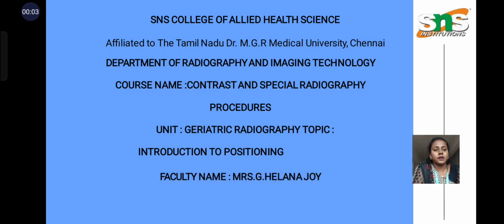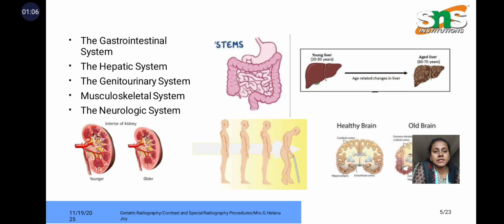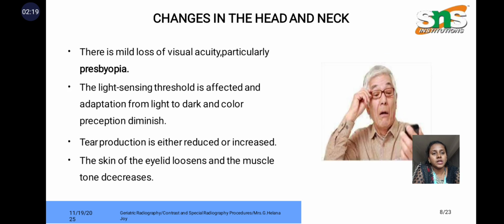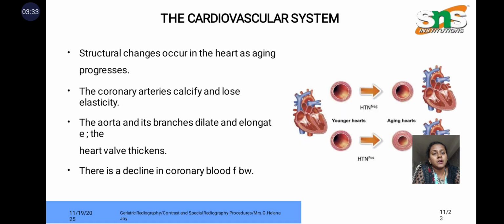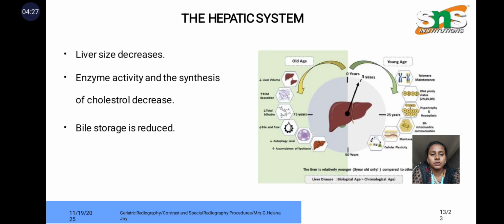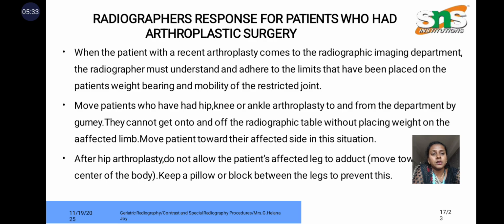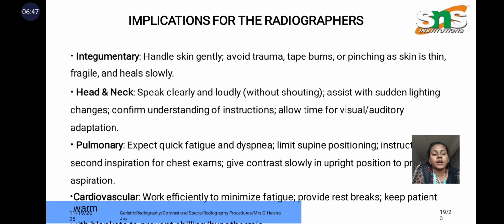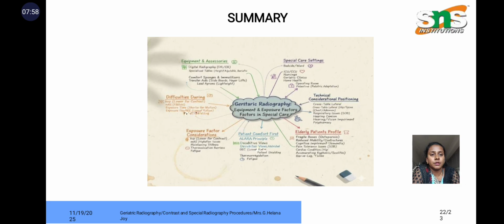GERIATRIC RADIOGRAPHY/RADIOLOGICAL CONTRAST PROCEDURES/SNS INSTITUTIONS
Geriatric radiography involves specialized techniques and considerations for imaging older adults (typically 65+) due to age-related physical changes, multiple health conditions, and medication effects, focusing on patient comfort, safety (like preventing falls/skin tears), clear communication, tailored positioning (using pads/sponges), and adapting imaging protocols for conditions like osteoporosis or frail tissues, ensuring accurate diagnosis while minimizing stress and risk. It's a growing field addressing unique challenges like altered physiology, frailty, and complex comorbidities, requiring empathetic, patient-centered care.